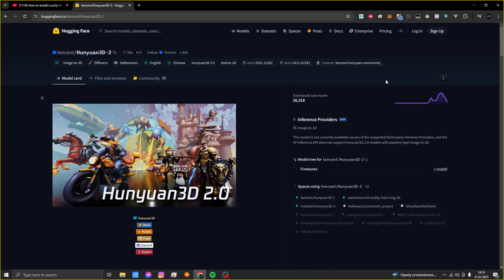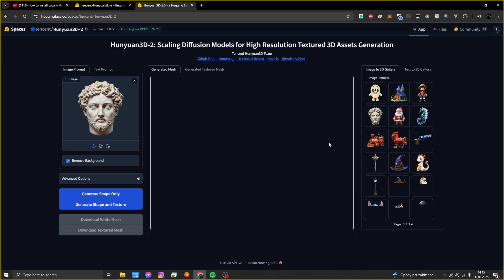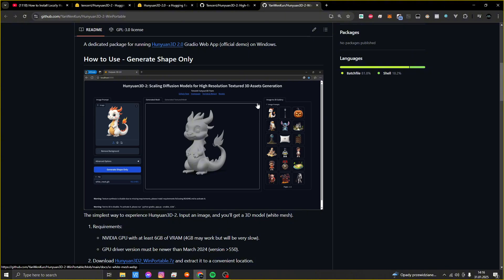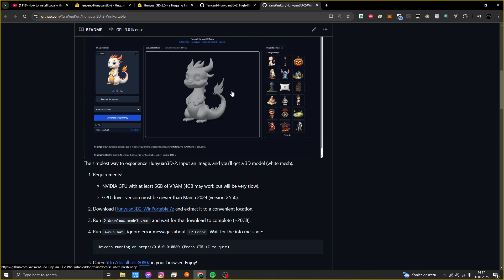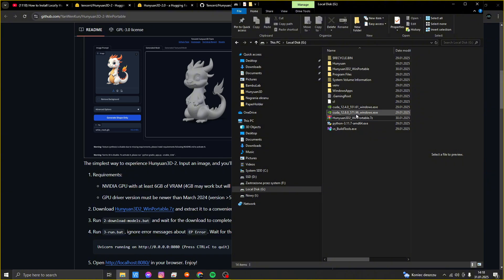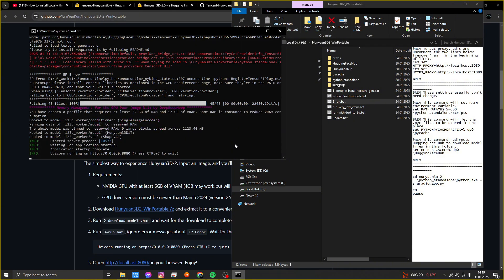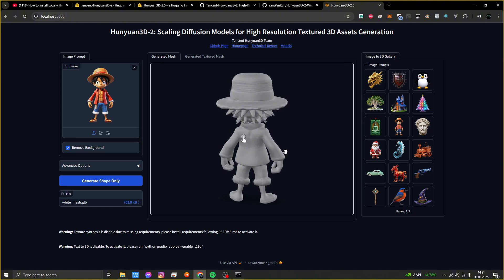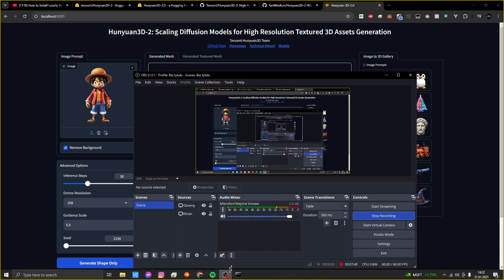How to run Hunyuan3D 2.0 - Local with Low VRAM (only 6GB) Config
Please to be understanding because this is my first video :)

My PC setup:
· 32GB RAM